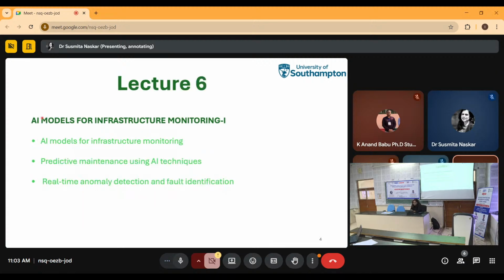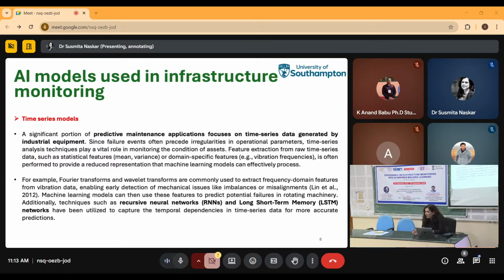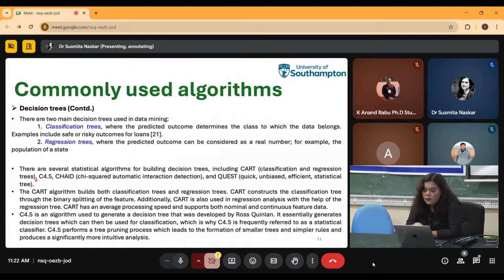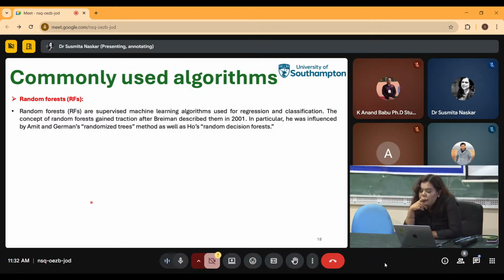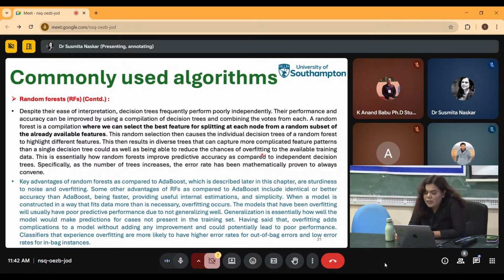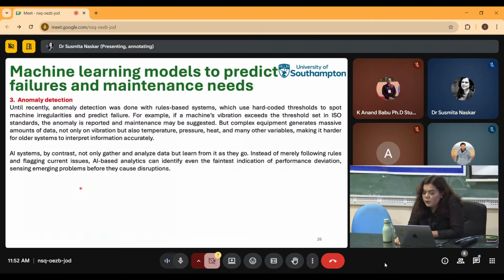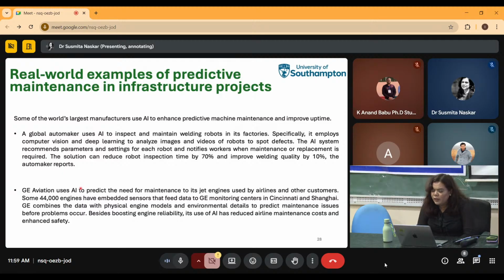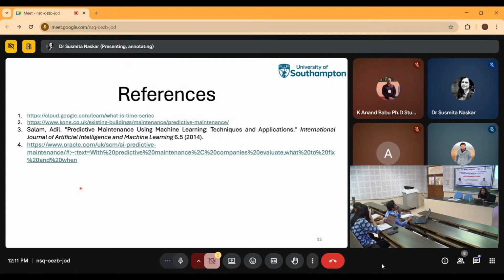GIAN course on Sustainable Infrastructure Monitoring with AI-inspired Machine Learning | Day-4 | L-7